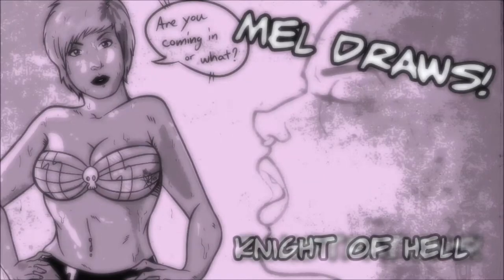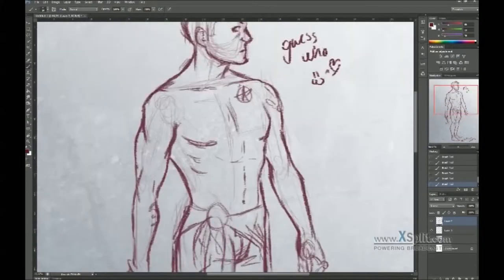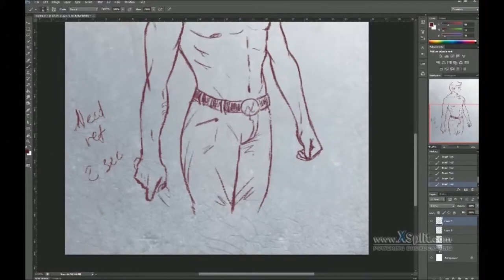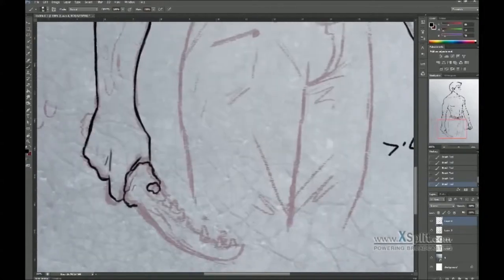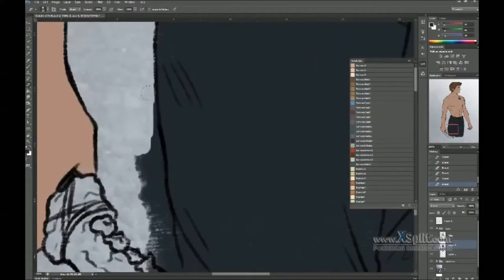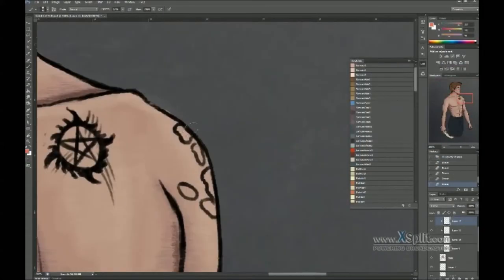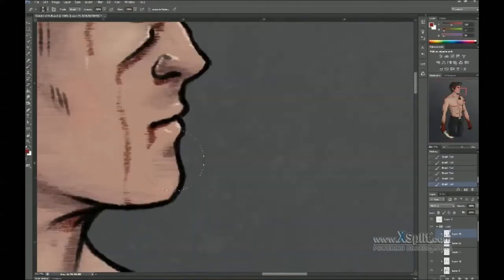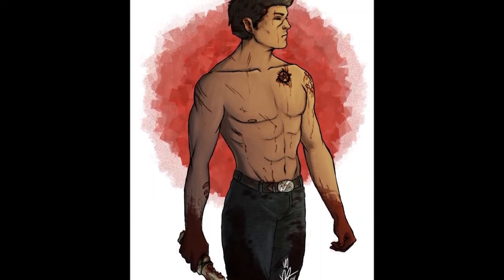Mel Draws Illustrations! Knight of Hell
Hey guys! Today I'd like to start out a little series called "Mel Draws". It's a short process video with my commentary, in case people are interested in my process. We drew Demon!Dean from Supernatural today and I talk a bit about different brushes and my thought process behind it.